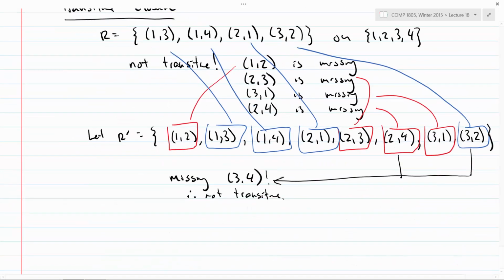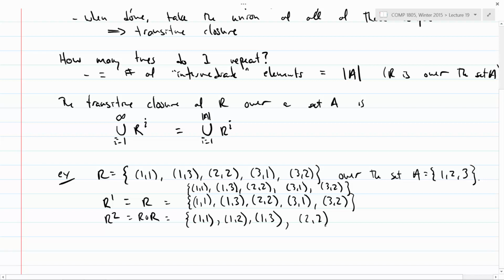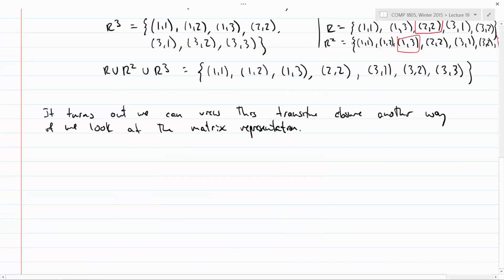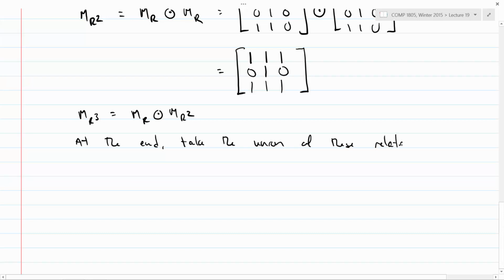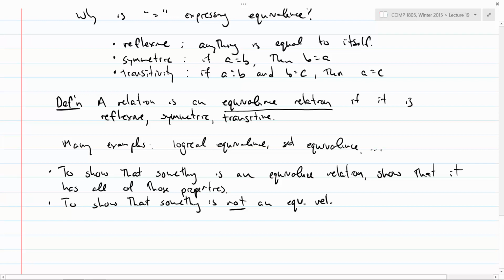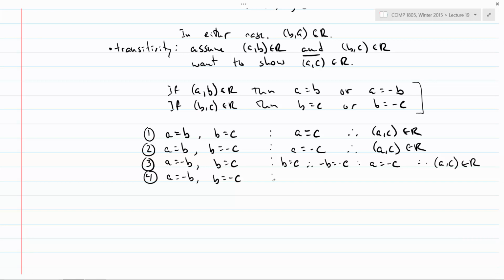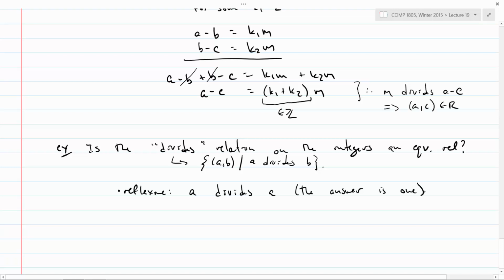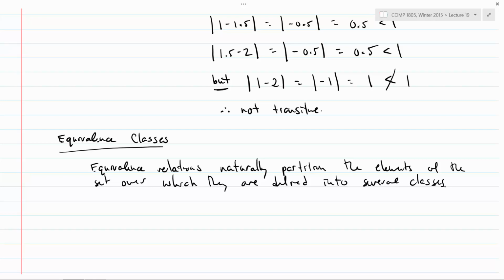Lecture 19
Topics covered: transitive closure of a relation, equivalence relations, equivalence classes